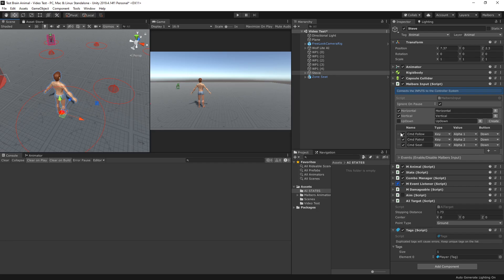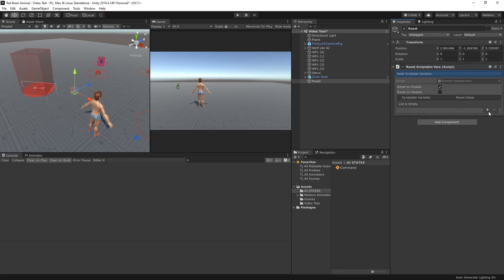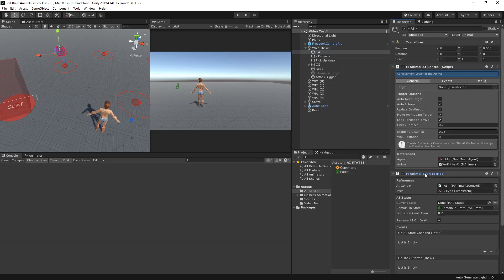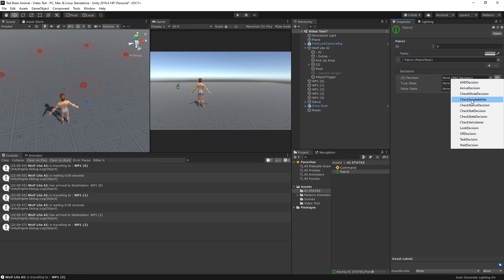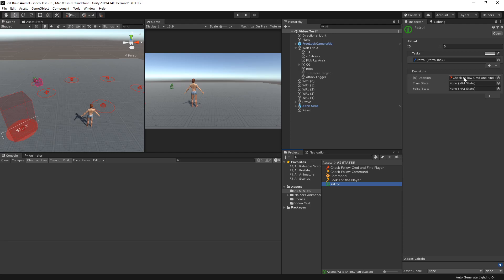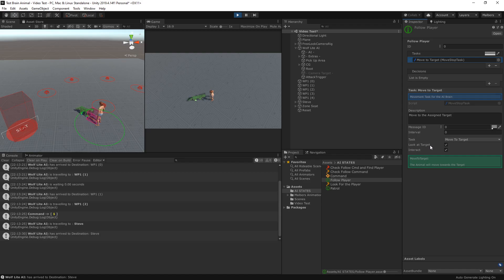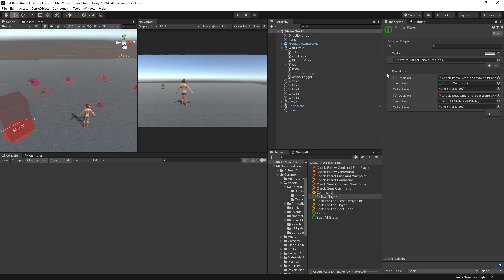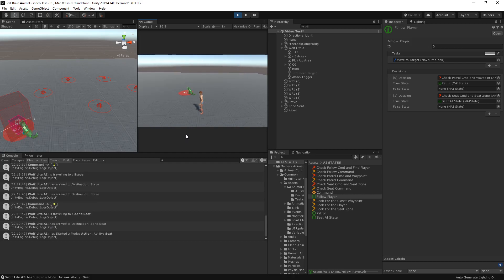AC Brain Tutorial - Command AI Animal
Here's another quick tutorial on how to make an AI Animal Commanded by the Player